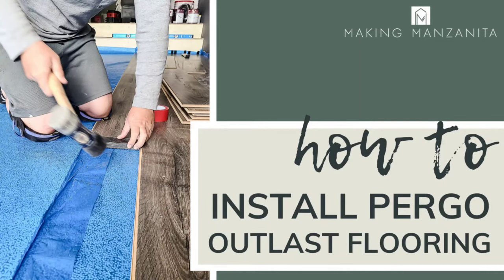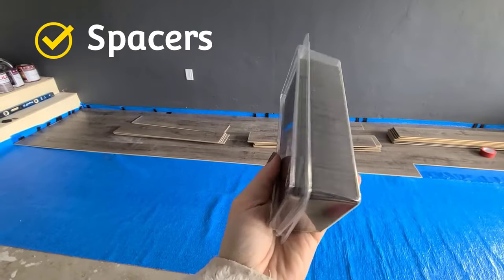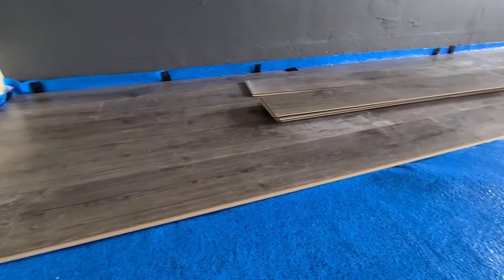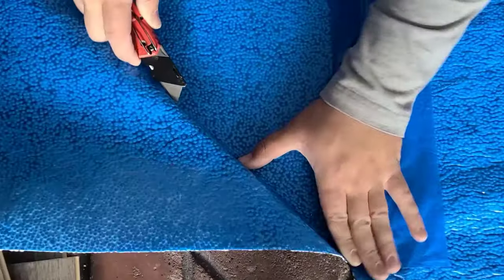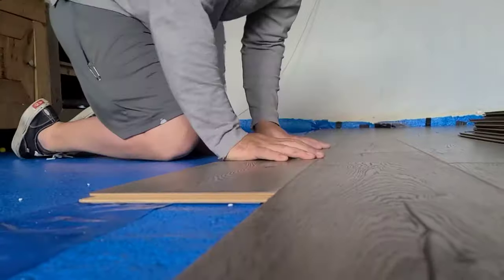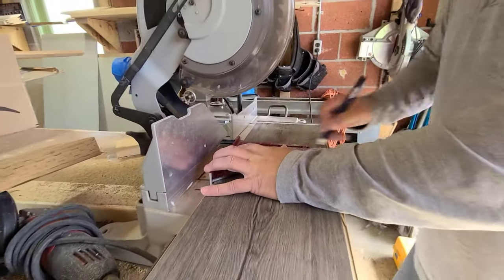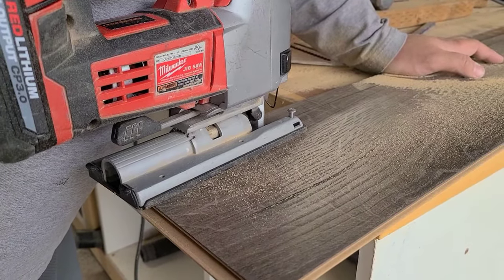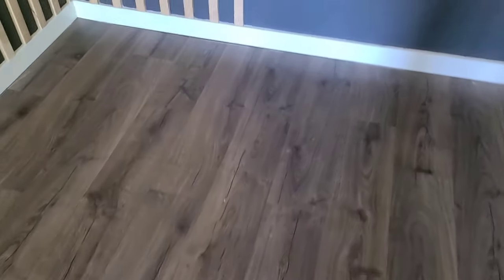How To Install Pergo Outlast Flooring | DIY Laminate Floor Installation for Beginners!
Learn how to install Pergo Outlast flooring (even if you're a beginner!). In this tutorial, we'll be walking you through the process of DIY laminate floor installation on a concrete floor in our living room.

ShopVac
Laminate flooring
Underlayment seam tape
Flooring spacers
Rubber mallet
Tapping block
Pull bar
Miter saw (or use a laminate cutter like this
Jig saw